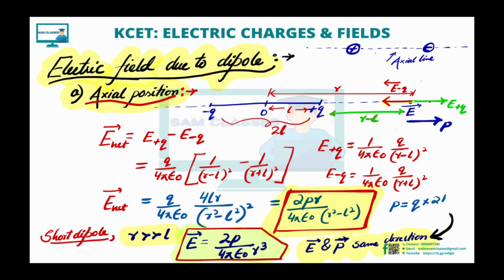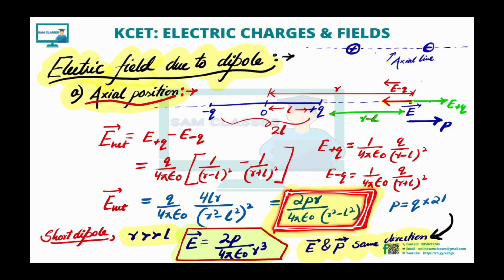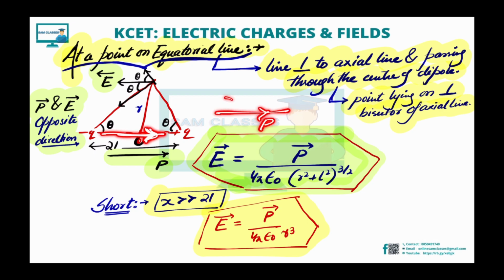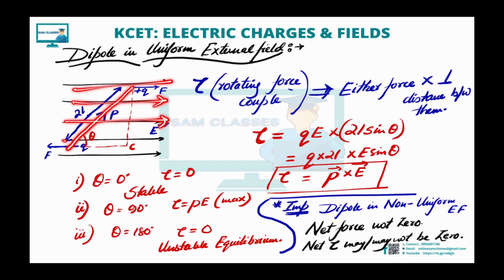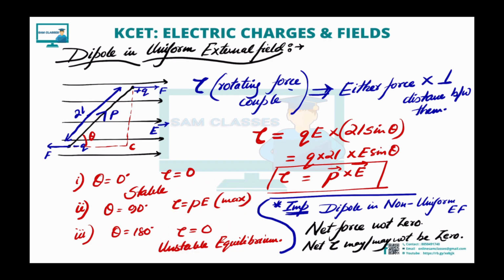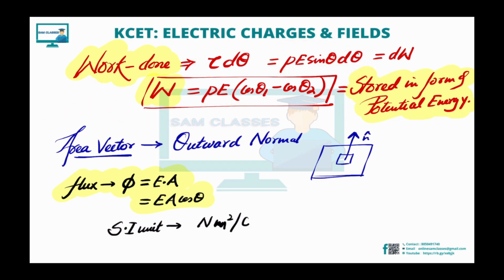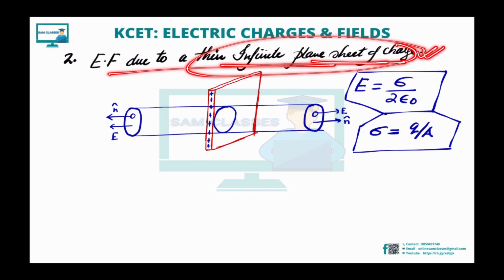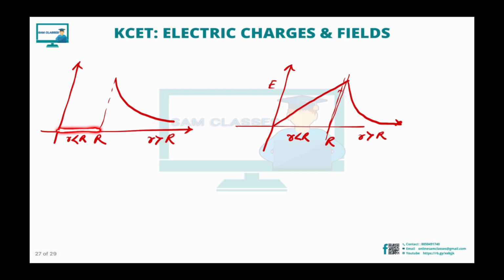ELECTRIC CHARGE & FIELDS PART 2|PHYSICS CRASH COURSES|KCET PHYSICS|PHYSICS PREVIOUS YEARS|SAMCLASSES